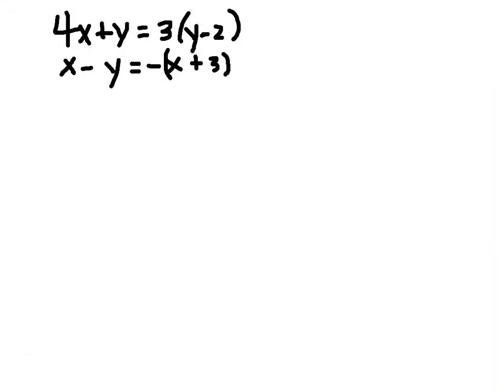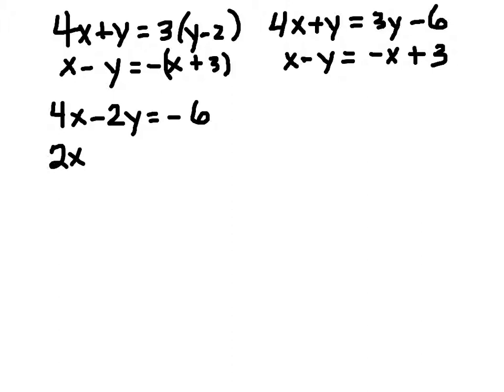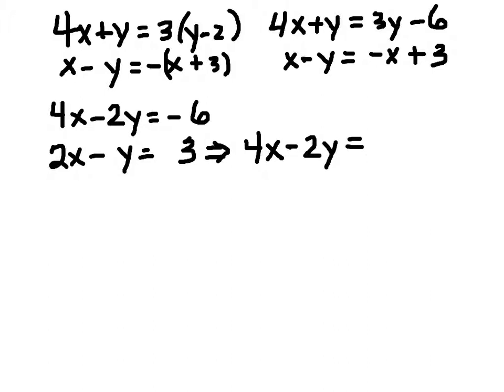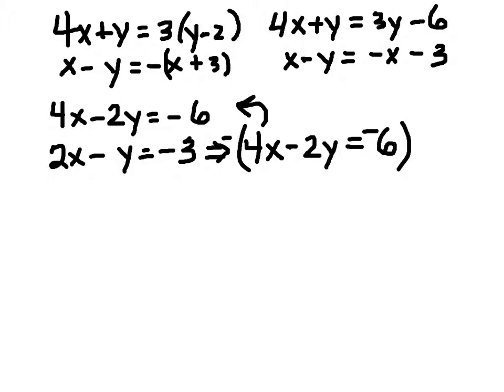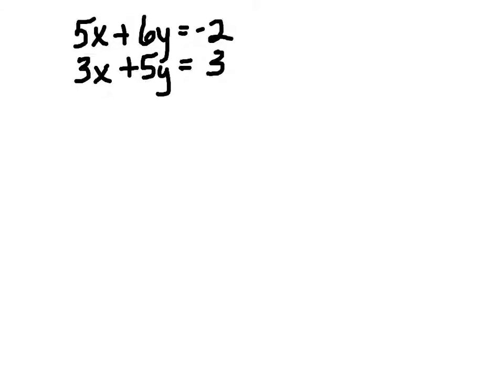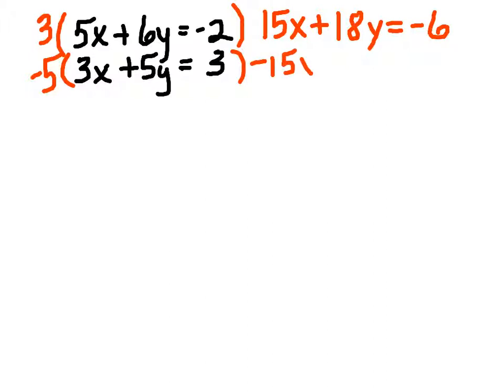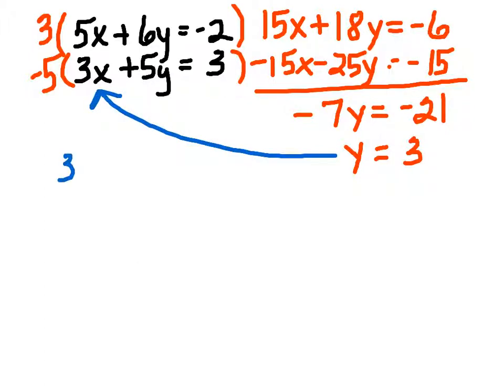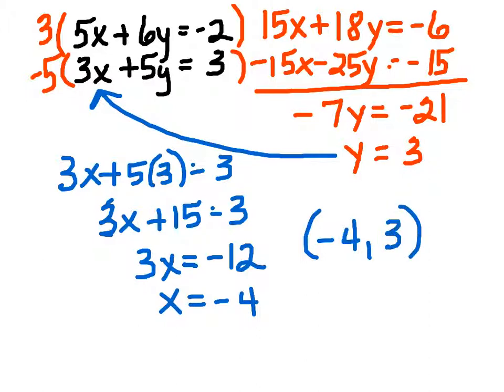Systems of equations